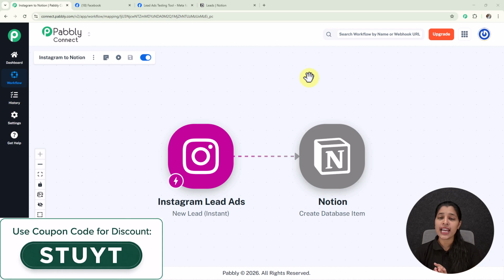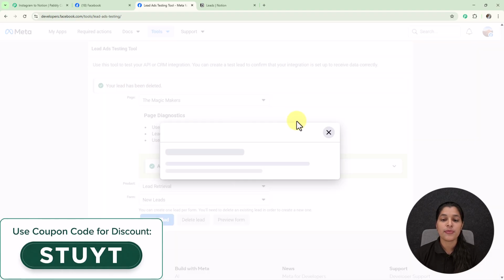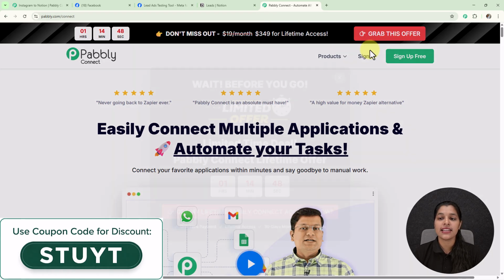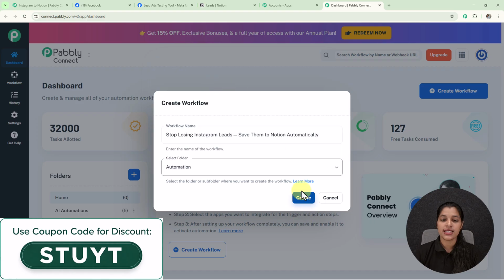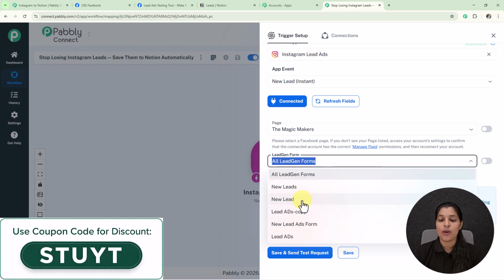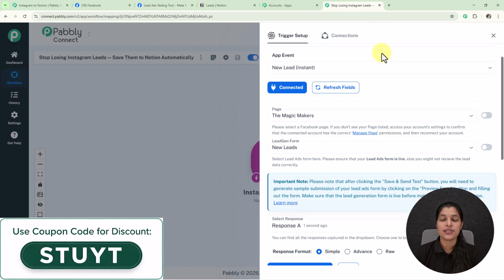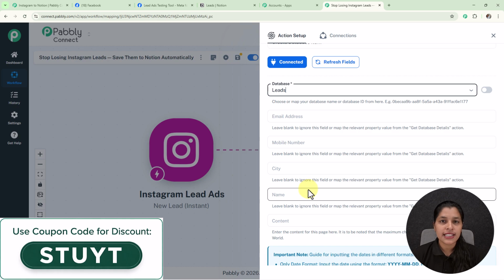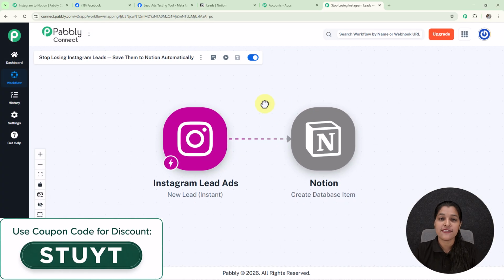Stop Losing Instagram Leads — Save Them to Notion Automatically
In this video, you’ll learn how to automatically save your Instagram leads to Notion, ensuring you never miss a potential customer again. We’ll guide you through using Instagram for lead generation and Notion for managing your contacts effectively. Pabbly Connect simplifies this process by automating the transfer of lead information from Instagram directly to your Notion database, eliminating the need for manual data entry. This streamlined approach saves you time and helps you stay organized, allowing you to focus on nurturing your leads.

Use Case:-
Automatically capture every Instagram lead and save it directly to Notion. No manual entry, no missed opportunities—your leads are organized and ready for follow-up instantly.

Benefits of Pabbly Connect:

1. Automation: Save time, money, and resources by automating tasks.

2. Integration: Connect various web services to create efficient workflows.

3. Security: Enjoy industry-standard security for your data.

4. Scalability: Easily add new applications and services to your workflow.

5. Cost-effective: Choose from plans suitable for different business sizes, with no charges for internal tasks.